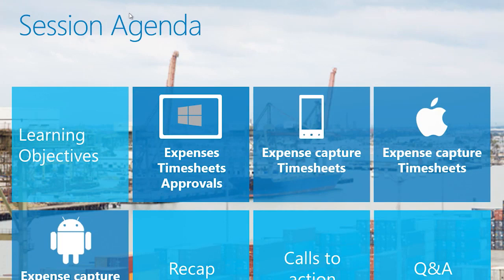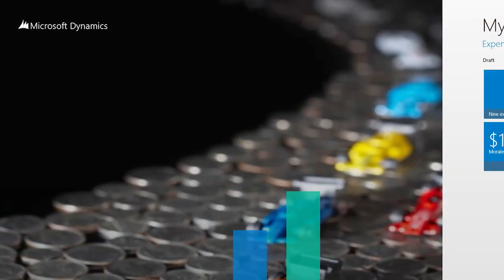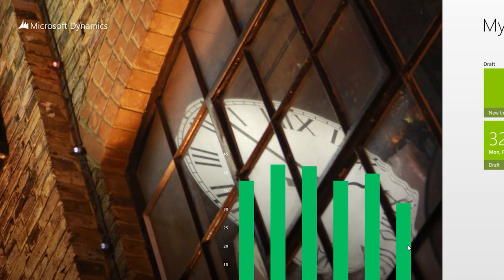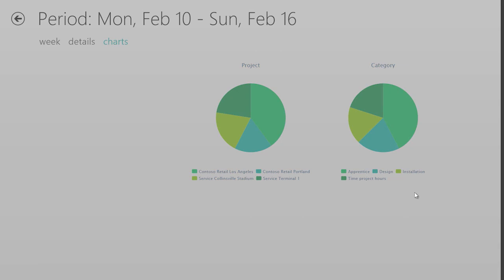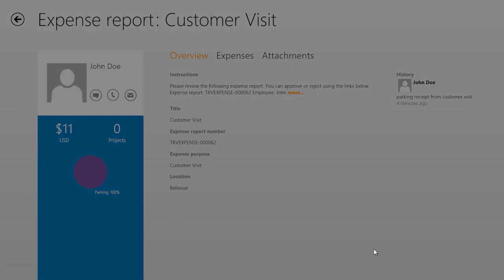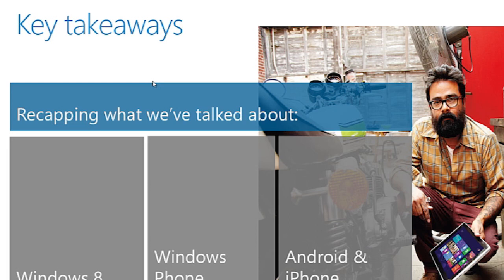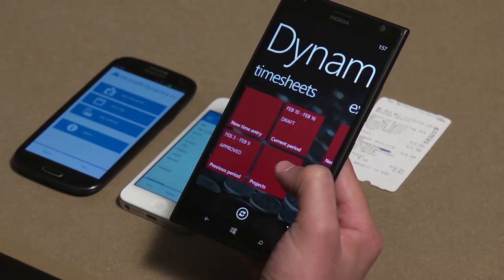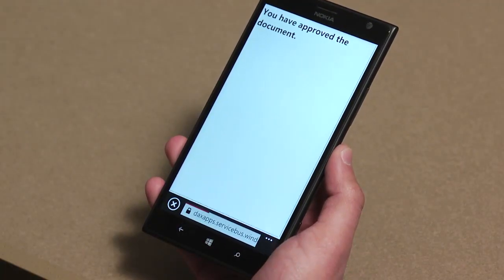Microsoft Dynamics AX 2012 R3 - Mobile Applications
This presentation demos the usage of Microsoft Dynamics AX 2012 R3 utilizing mobile devices: Window phone, iPhone and Android. Apps include: Timesheet, Expense capture and reporting.